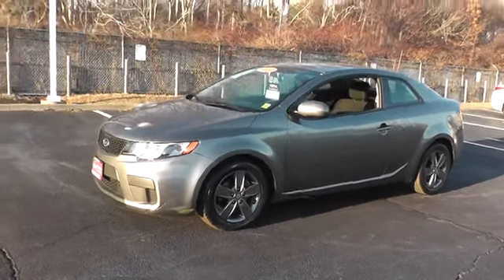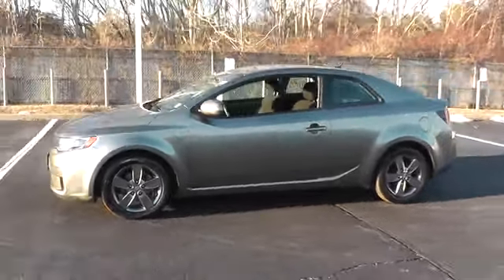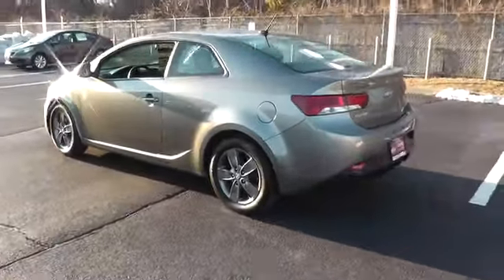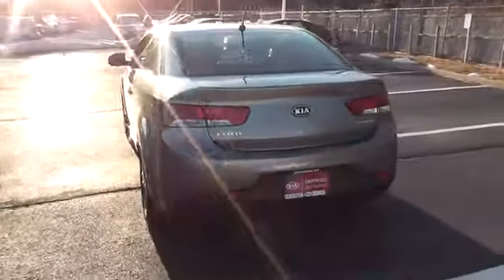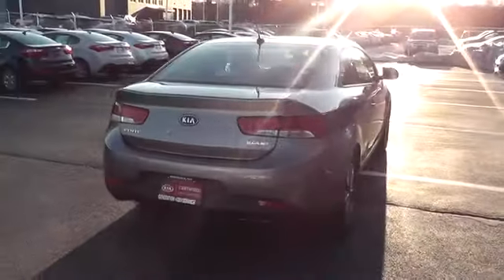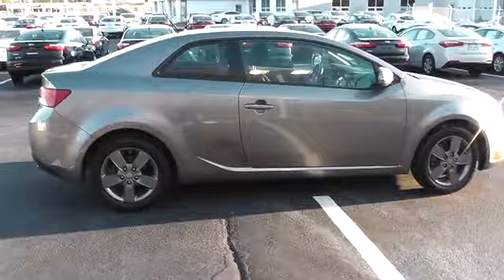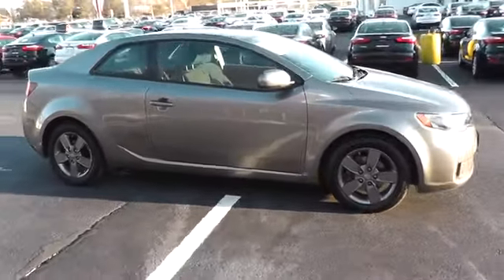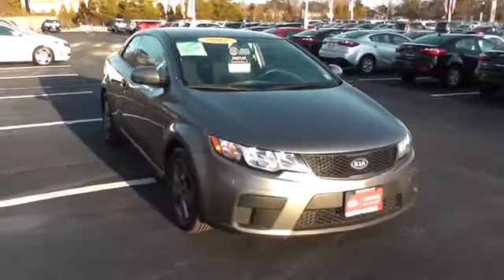2012 Chrysler 200 Long Island, Smithtown, Bohemia, Medford, Riverhead, NY M3140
2012 Chrysler 200 LX - Stock#: M3140 - VIN#: 1C3CCBAB7CN318399

Generation Kia
4825 Sunrise Highway